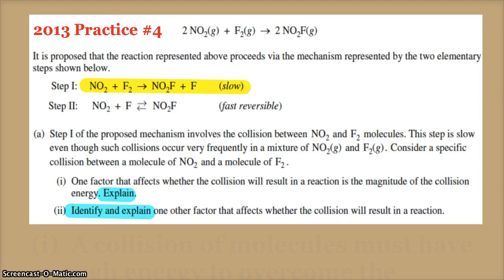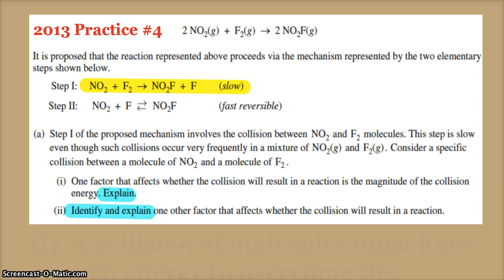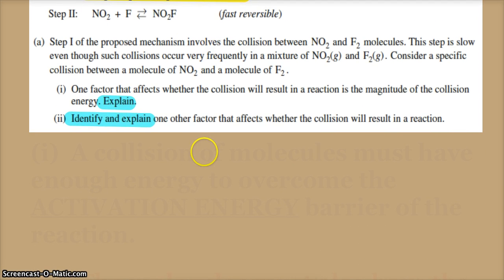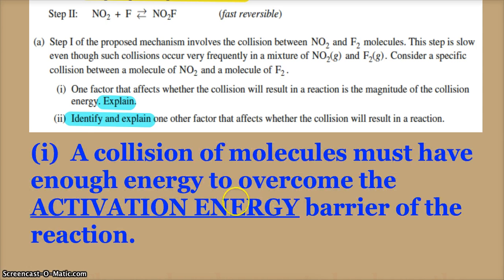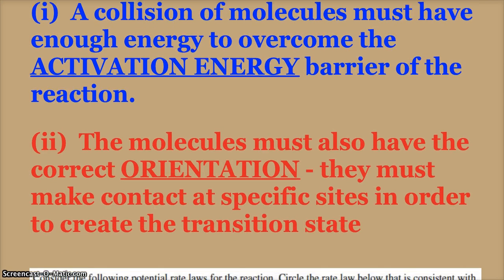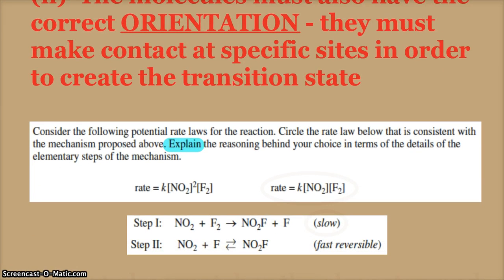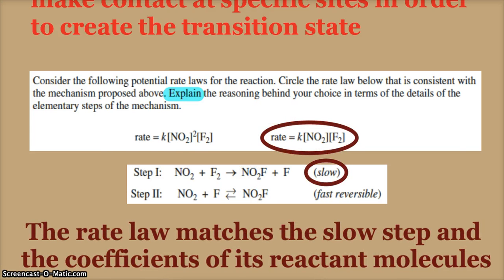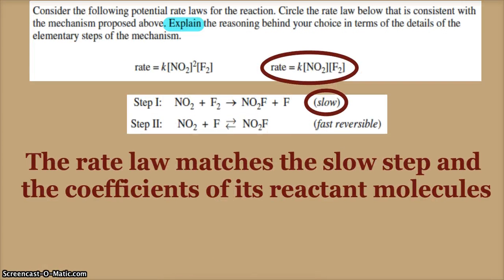AP Chemistry Free Response Question 2013 Practice #4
Going over question #4 from the 2013 Practice AP Chemistry exam that involves rates of reaction: factors affecting them, mechanisms and rate laws.